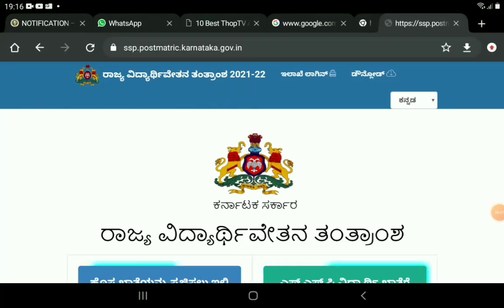SSP SCHOLARSHIP LAST UPDATE|IMPORTANT UPDATE|students solution